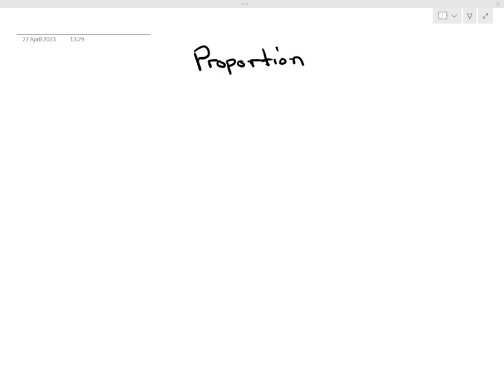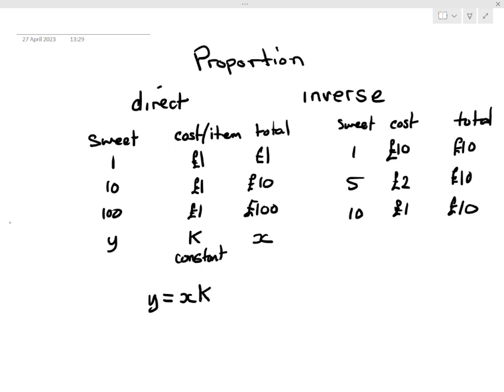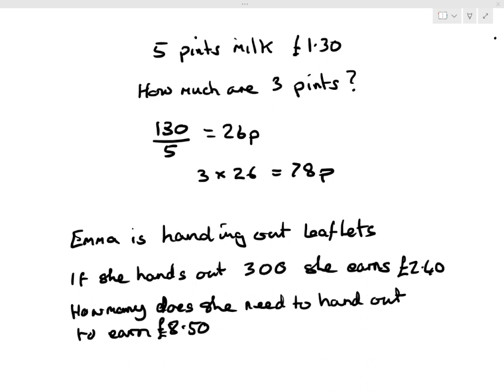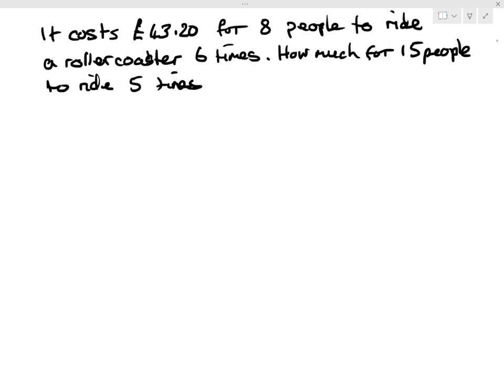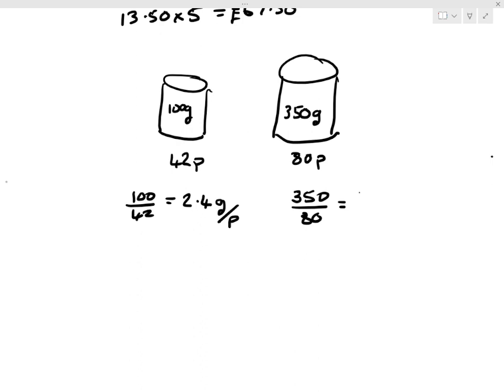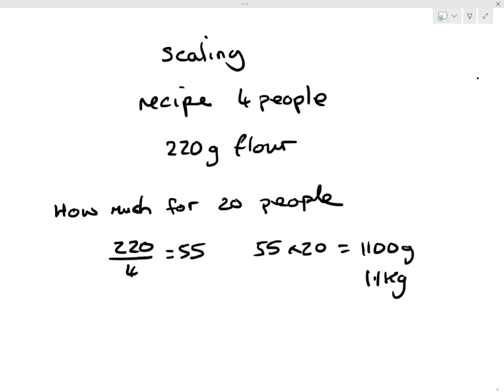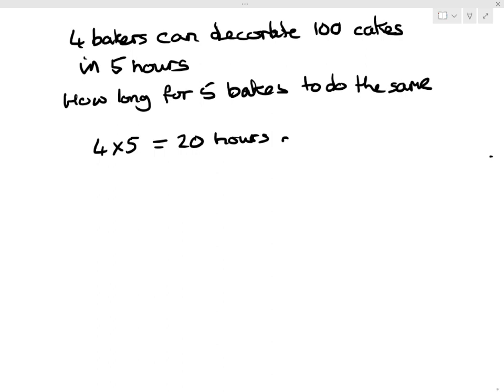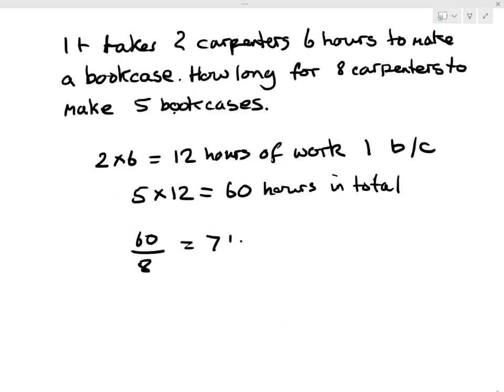lesson 25 proportion